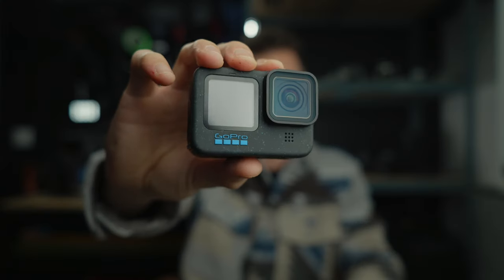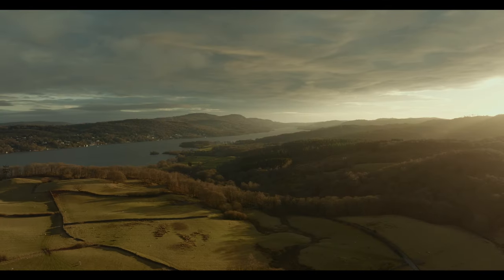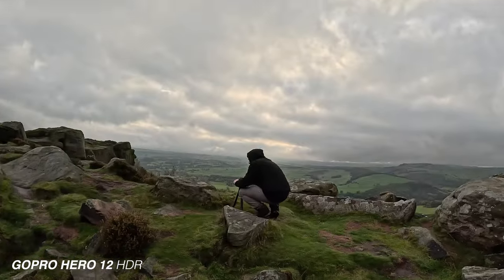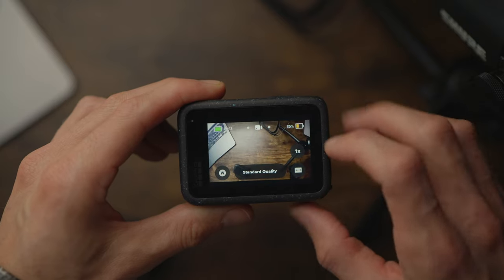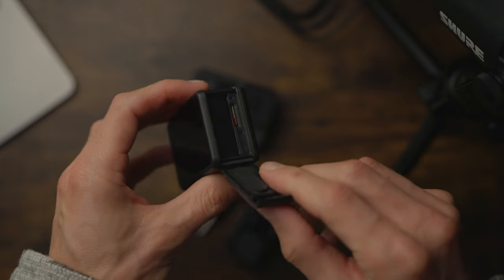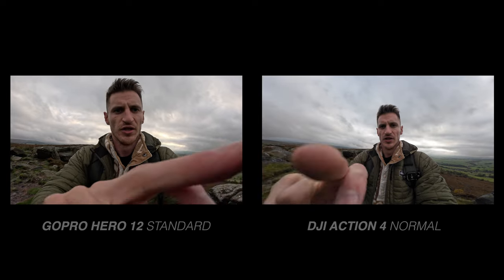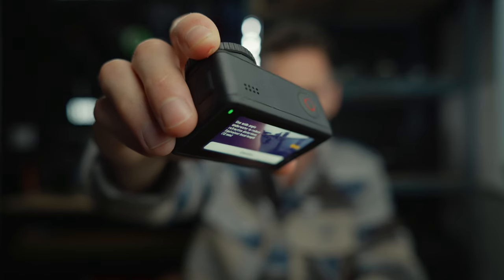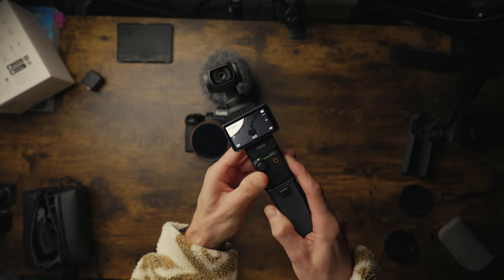DJI Action 4 VS GoPro Hero 12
Hero 12